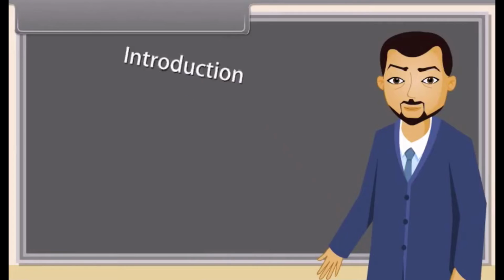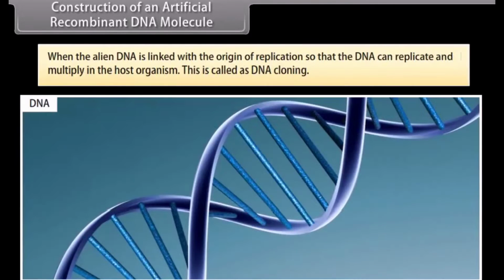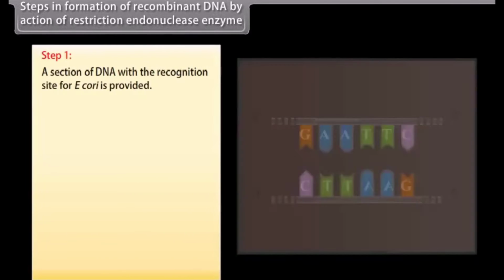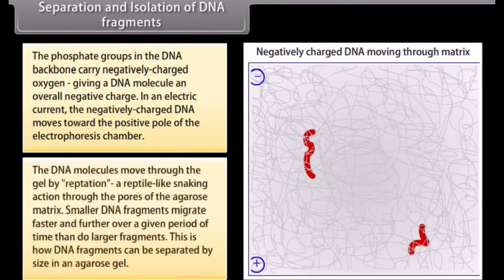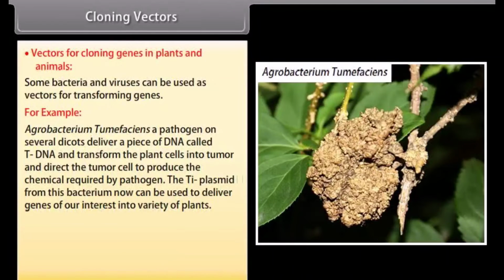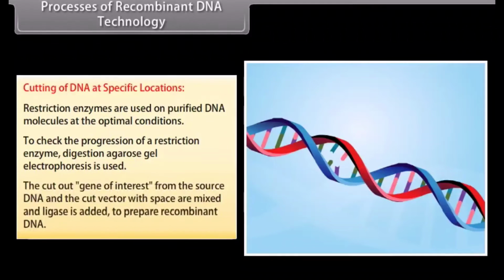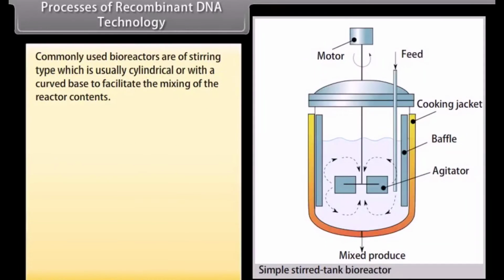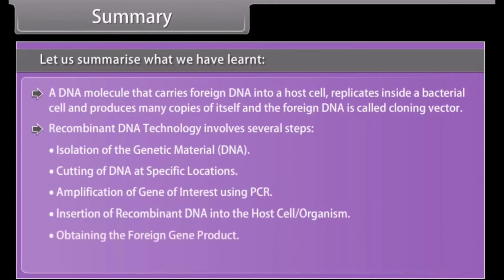class 12th || One shot video || chapter 11 - biotechnology principles and processes . || Animated.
biotechnology principles and processes class 12